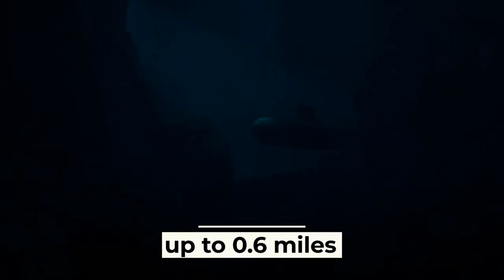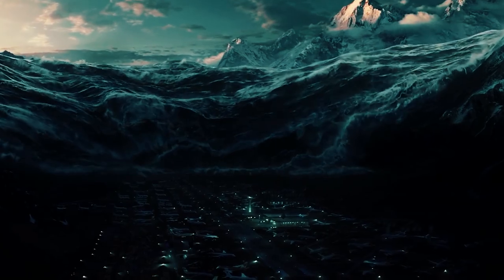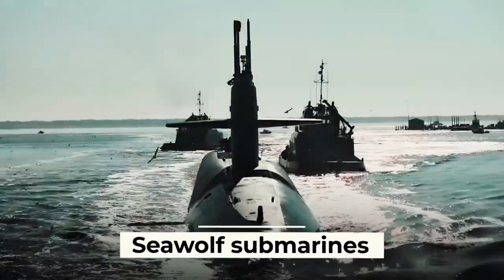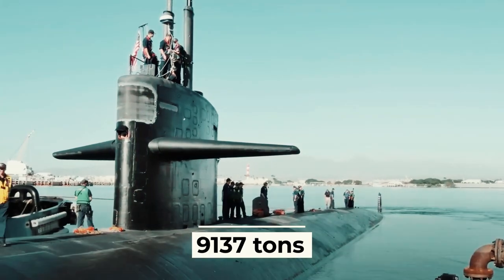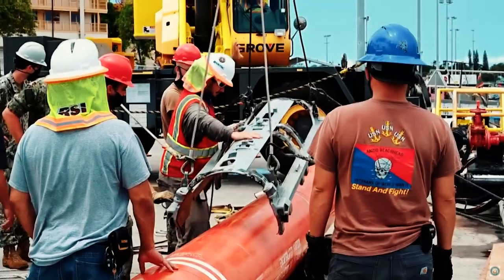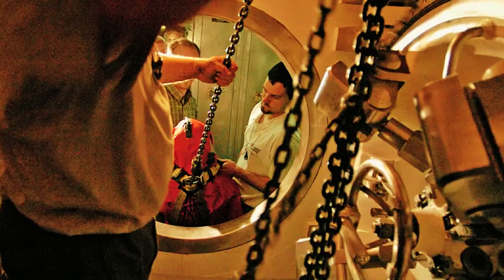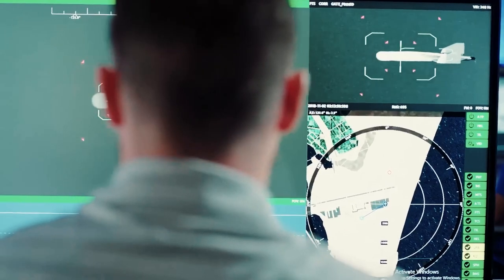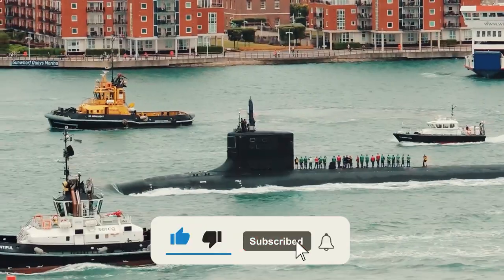This New Super Modern US Submarine Will Destroy Russia In 30 Seconds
This New US Submarine Can Destroy Whole Russia in 30 Minutes

The design of the Virginia-class multi-purpose nuclear-powered submarine began in the late 1980s. Initially, the Virginia-class submarines were planned to replace the Los Angeles-class submarines, which was eventually realized. By the way, earlier the US Navy leadership planned to replace the Los Angeles class with Seawolf (Seawolf) submarines but soon abandoned this idea. The fact is that with the collapse of the Soviet Union and the rapid decline in the combat capabilities of the Russian Navy, Seawolf submarines became a kind of "relic of the Cold War."